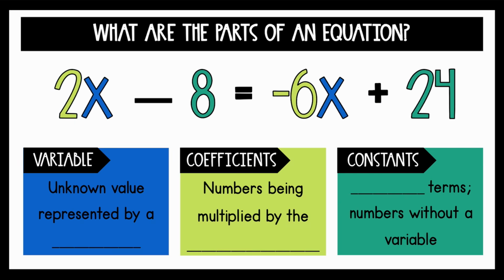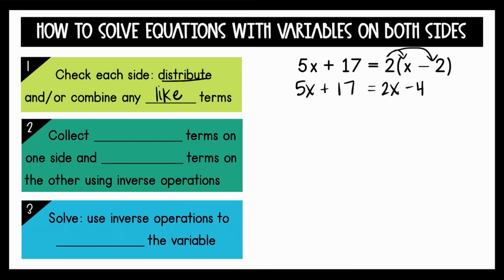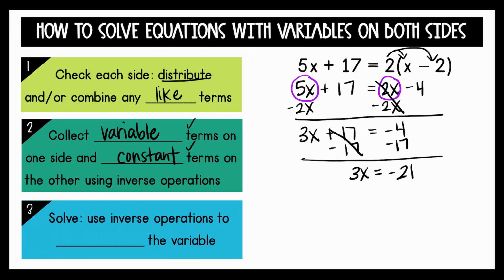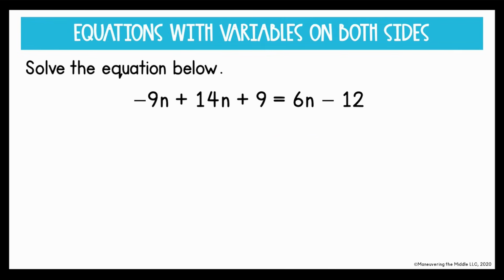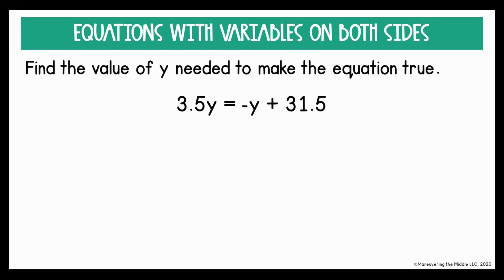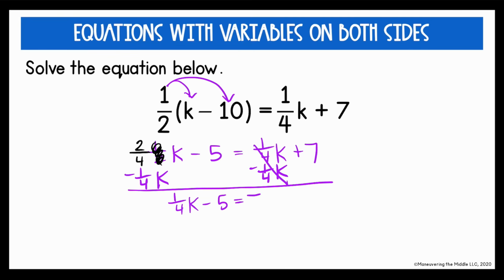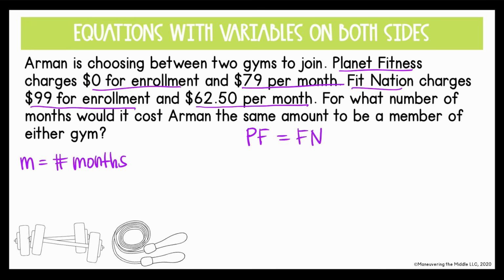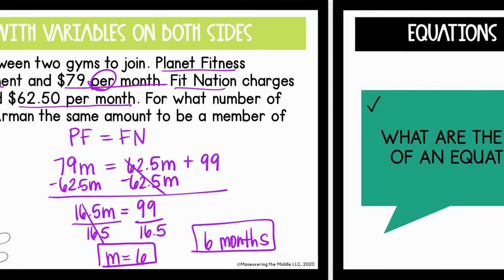Equations with Variables on Both Sides